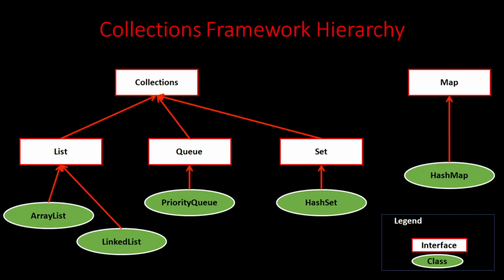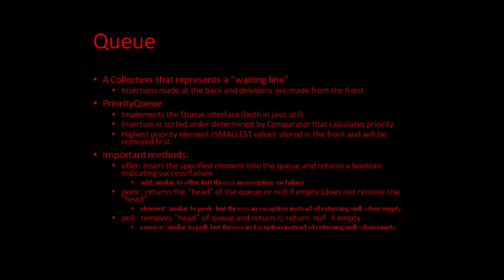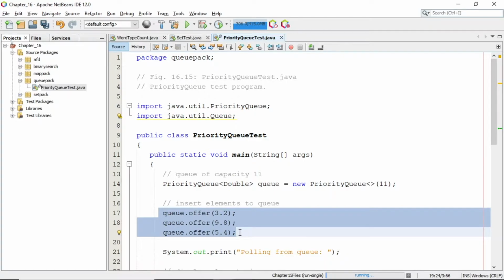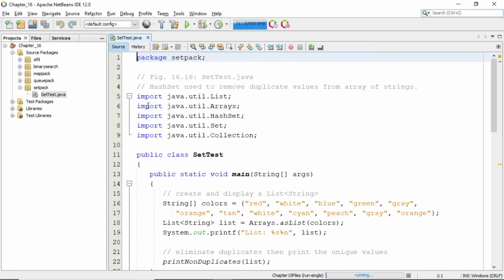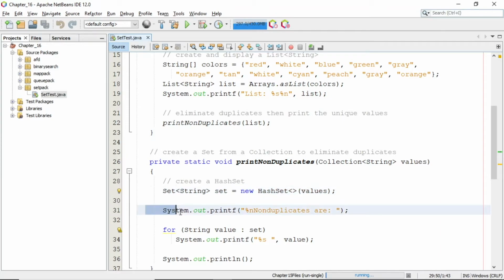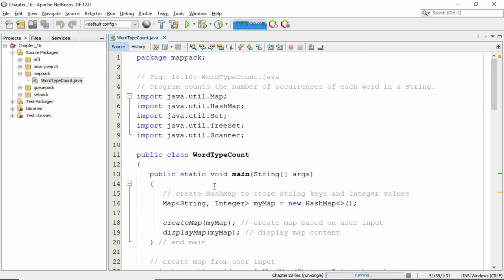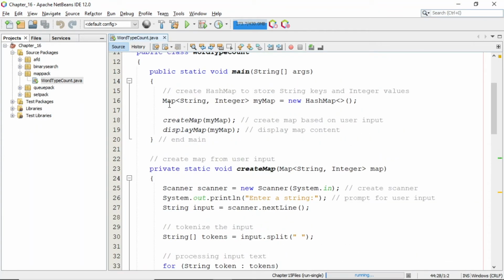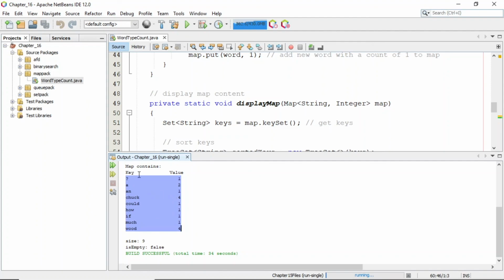Queue Set Map